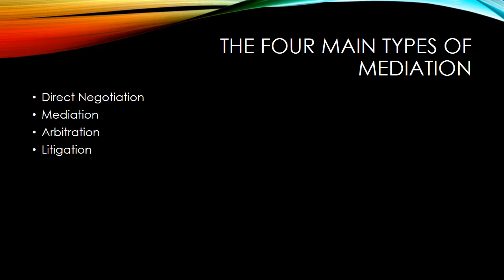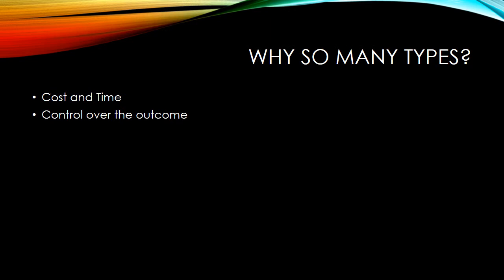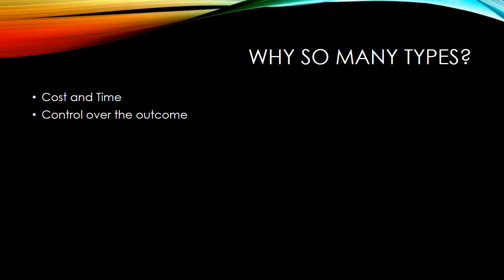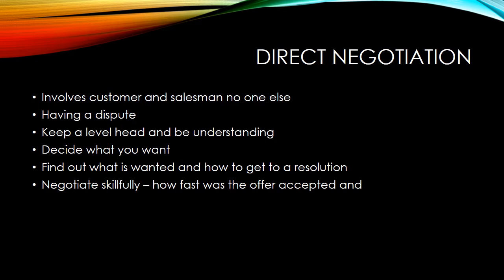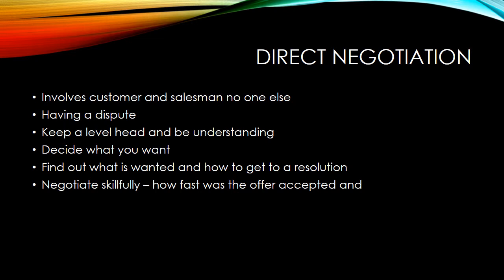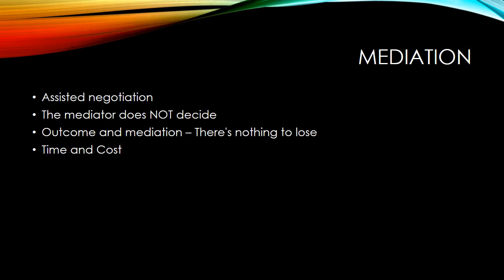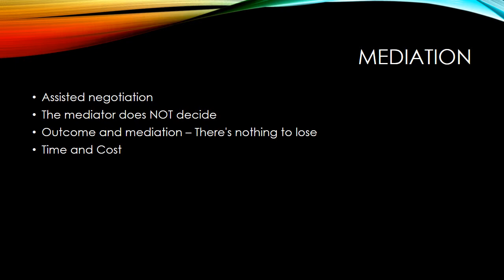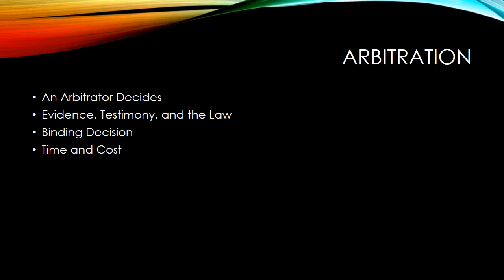Mediation - Describing the Diffrent Types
I created this video for a project in my Law 230 class at Western Carolina University. The video talks about resolving disputes and the four different types of mediation.